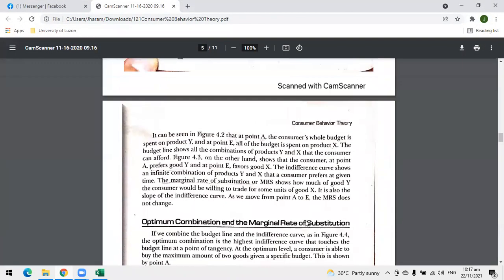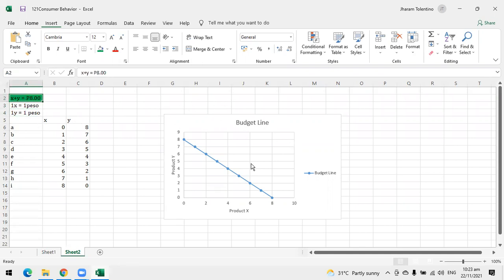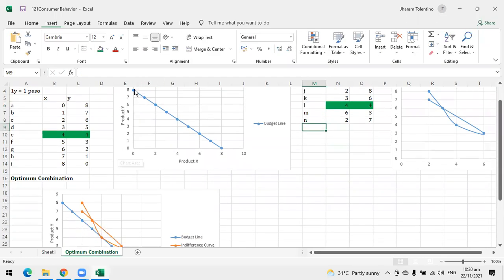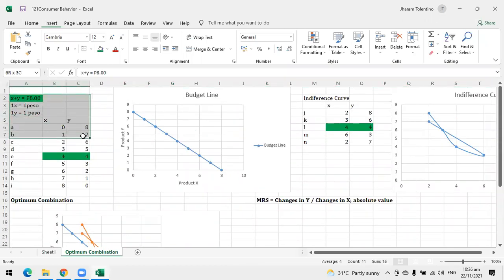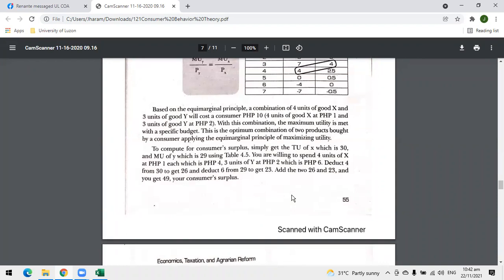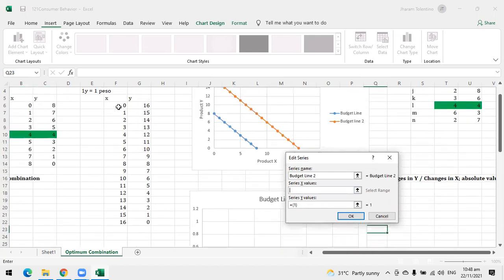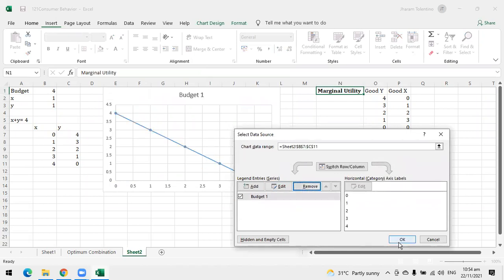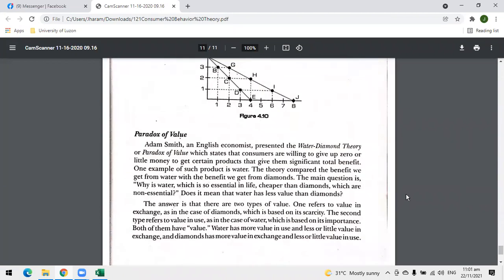Equimarginal Principle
112221 Discussion